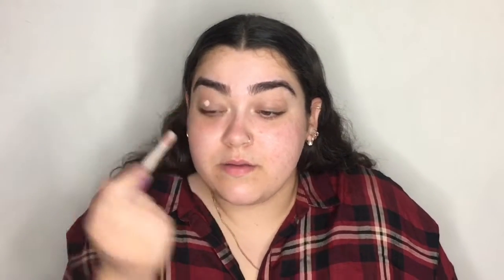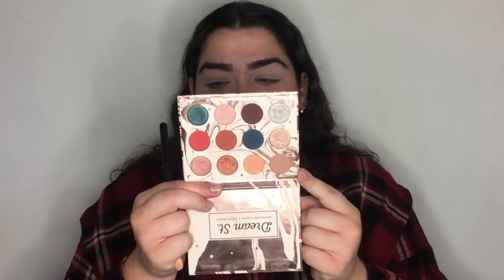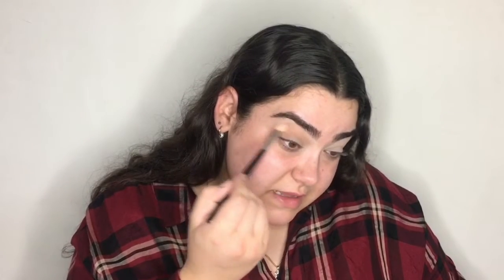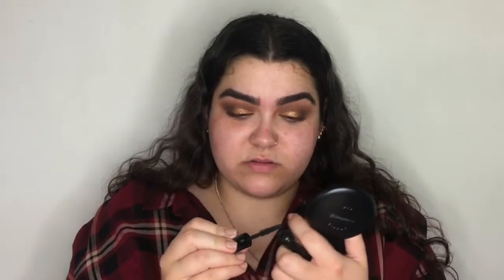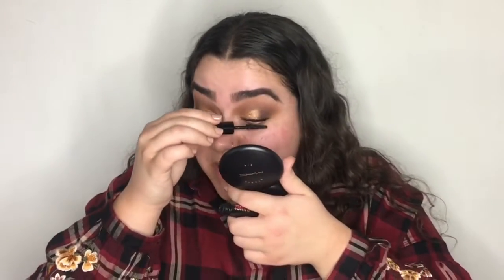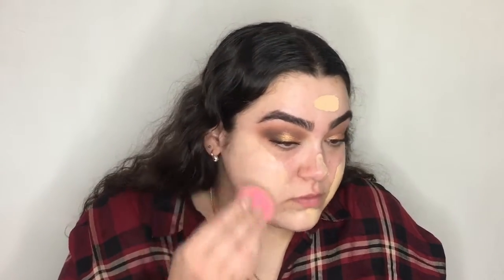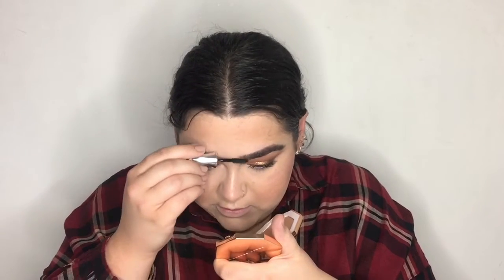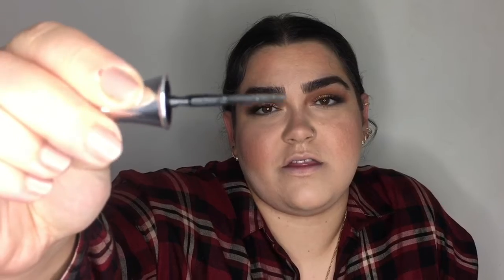WAS IT ALL WORTH MY MONEY? HIGHEND FIRST IMPRESSION